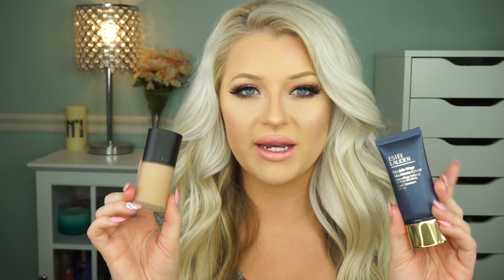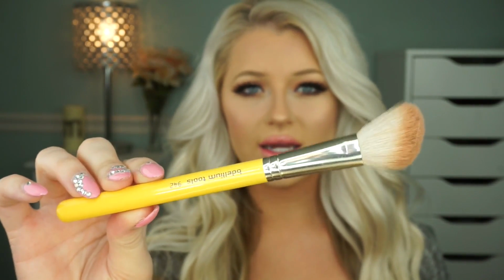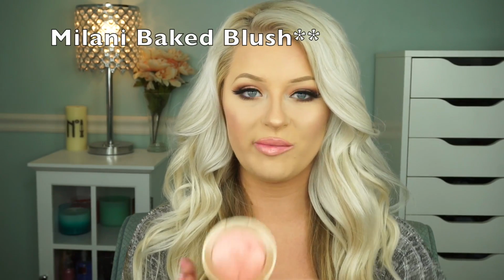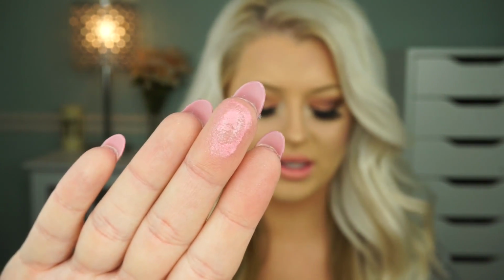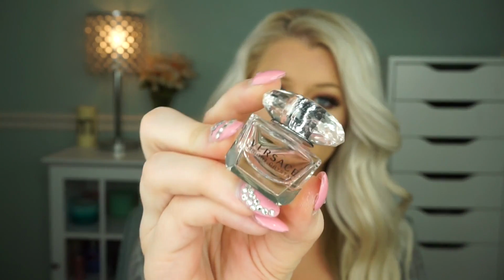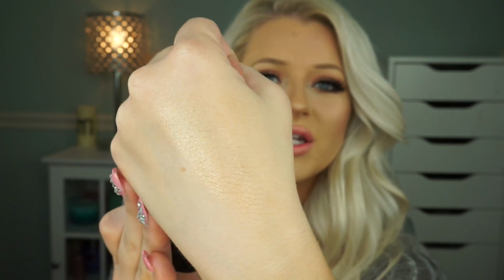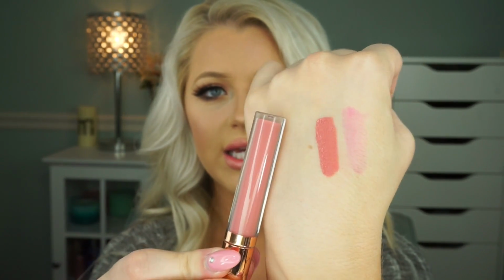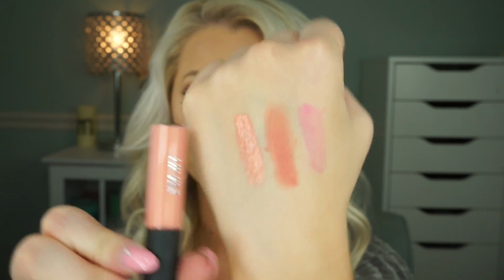August 2015 Favorites | Current Favorites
Hey loves! Sorry for the delay, but here are my August Favs! Let me know below what you've been loving:)

-USE CODE "BabsBeautyLips" & get 4 lipsticks for $38!!
(must select Lipstick 4 pack)
-USE CODE "BabsBeautySmile" for 1 Gloss, 1 Lipstick, & 1 Whitening Pen for $25!!

Code: INNOVATINGBEAUTY to save 10%)

My eyes in this video: Morphe 35W Palette
Lashes - Hudabeauty 'Lana'
Lips - MAC 'Pure Zen' Lipstick topped with Sigma 'Slip' Lip Vex